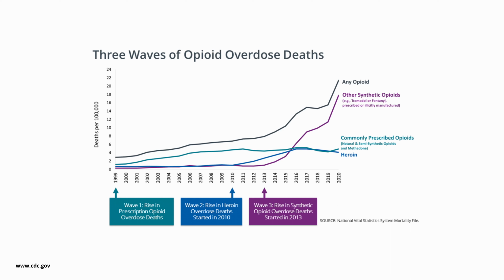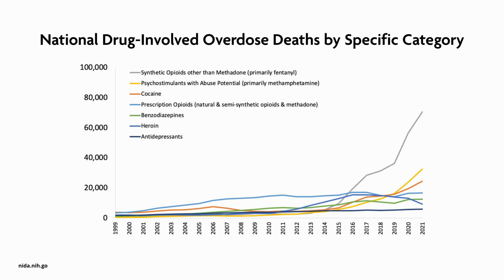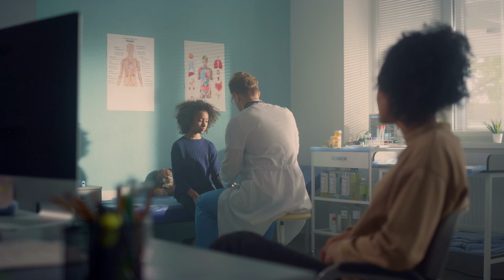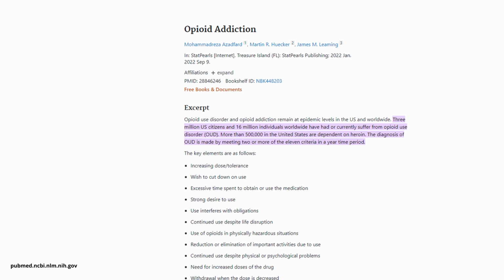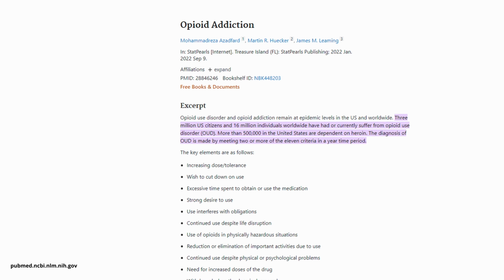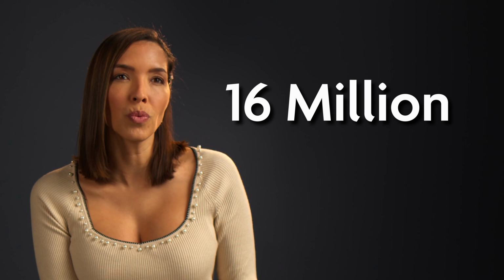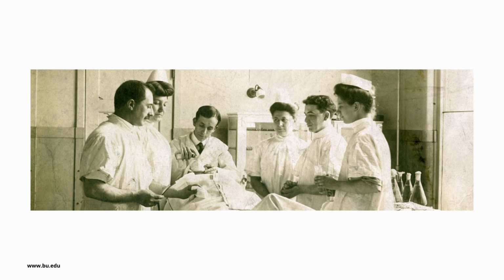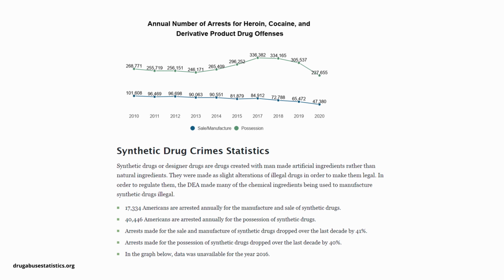Unraveling the Start of the Opioid Crisis: What You Need to Know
How did the opioid crisis start? | The history of opioid started in the 1800s during the civil war. Morphine was used to treat soldiers and many became addicted.

Opioids are a class of drugs often referred to as “narcotics” that include heroin, synthetic opioids such as fentanyl, and pain relievers available by prescription, such as oxycodone, hydrocodone, codeine, and morphine.

These types of drugs can be beneficial in relieving severe pain in patients at a doctor's discretion. Opioids enter our bloodstream and then attach to the receptors in our brain, releasing signals that mute the perception of pain and boost feelings of pleasure instead.

Unfortunately, this is exactly what can make drugs like these so addictive and dangerous. Did you know that from 1999 (around the time opioids such as these entered the scene) to 2020, more than 564,000 people died as a result of an overdose?

So when did all of this really start? How far back does the use of opioids go, and how have we let it persist for so many years? That is what we aim to answer in this video.

Addiction to drugs like morphine dates back all the way back to the Civil War in the early 1860s. Many soldiers became addicted to opioids as a result of using them to relieve pain during their recovery. As the opioids that entered the market became more and more potent, more addiction cases arose, as well as overdose deaths that were reported.

The opioid crisis itself could be broken down into three different waves, one in the 1990s with the introduction of OxyCotin from Purdue Pharma, two in 2010 with an increase in overdose deaths from heroin, and finally, in 2013 with deaths linked to synthetic opioids.

Thank you for checking out this video on the history of the American opioid crisis.